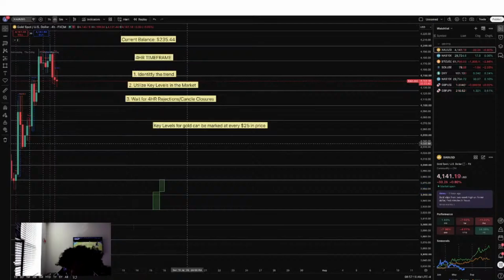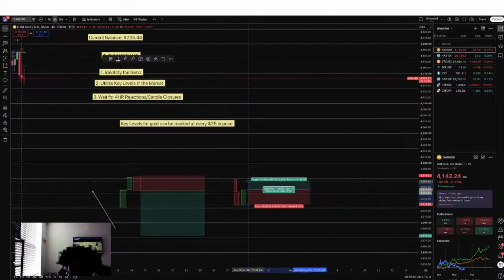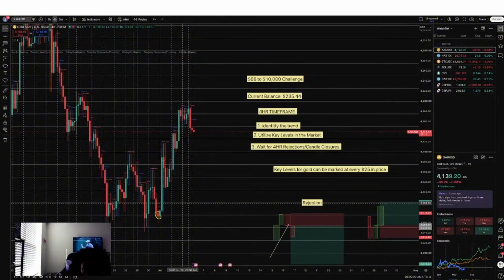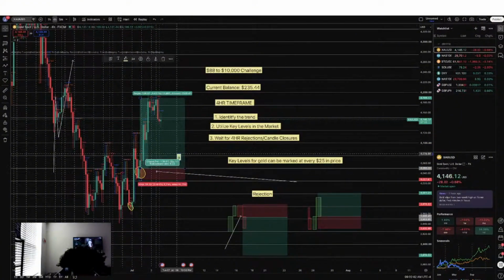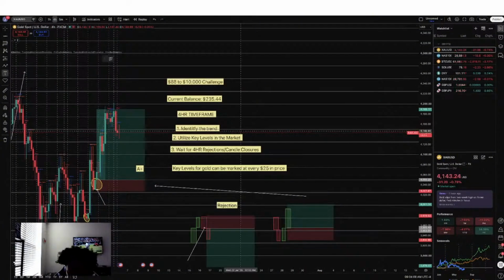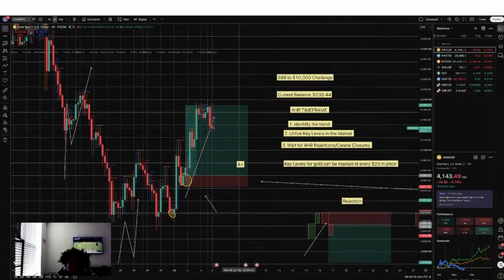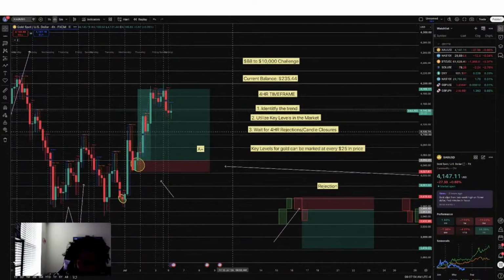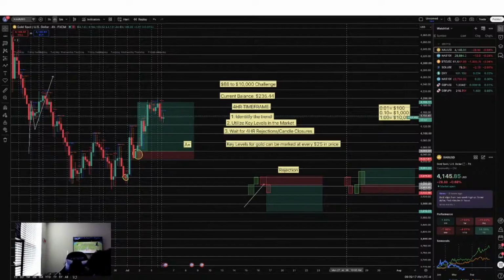How to Find Sniper Entries in Forex (Step-by-Step price Action Strategy)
🎯 What you'll see on this channel:
Live trading sessions
Trade breakdowns and recaps
Technical analysis
Market psychology and risk management
Entry, stop-loss, and take-profit explanations
Winning and losing trades reviewed transparently
Educational content designed to help you improve as a trader

🚀 Want to learn my strategy and follow my trades?
Join my FREE Telegram community, where I share educational content, market updates, and trading insights.

To receive my trade signals, you must:
✅ Create an account with my recommended broker
✅ Follow the instructions provided inside the Telegram group

💬 Don't forget to:
💭 Join the chat and ask questions
📈 Share the stream with other traders